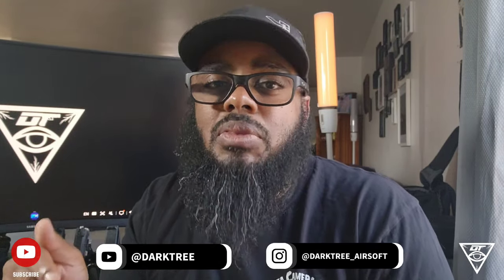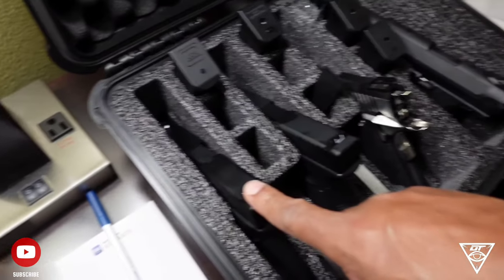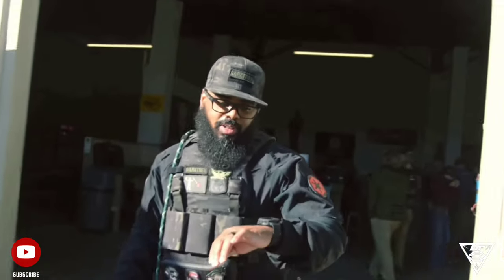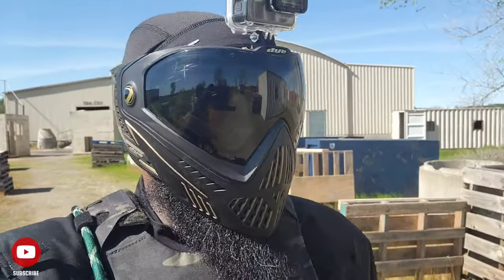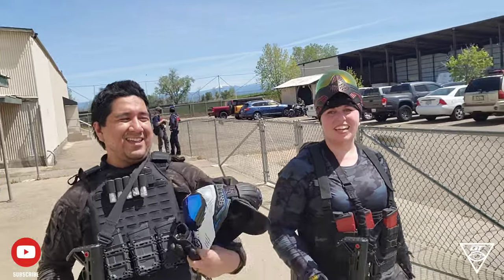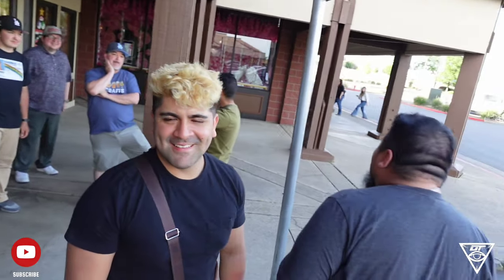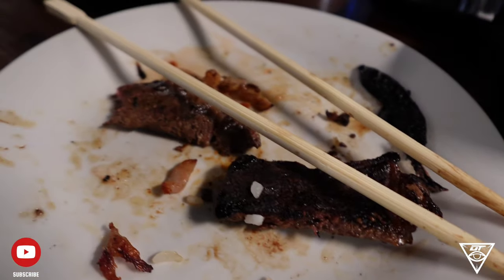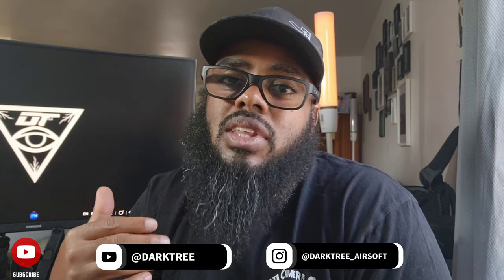BB WARS COASTAL FRONT | PART 2 | MINI MILSIM VLOG 💥💥💥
WHAT UP AIRSOFT FAM!!! DARKTREE HERE AND TODAY WE ARE ENGAGING IN SOME AWESOME BB WARS. JOIN ME AND MY HOMMIE ACKRITE AS WE TRAVEL TO REDDING CALIFORNIA FOR BB WARS COASTAL FRONT.